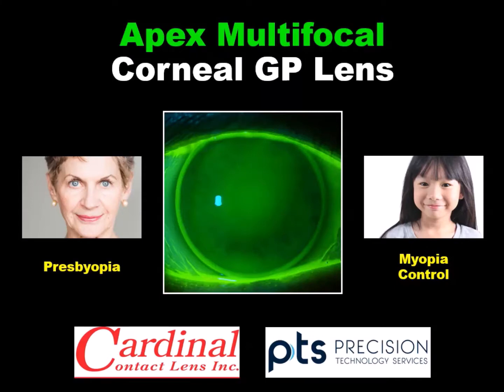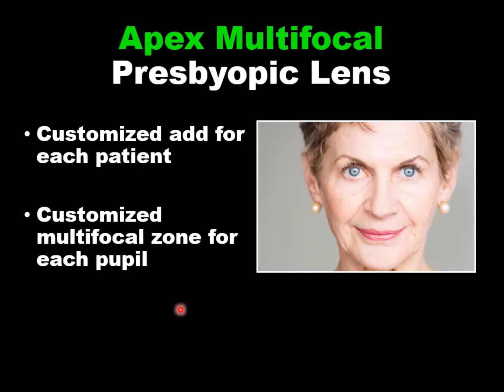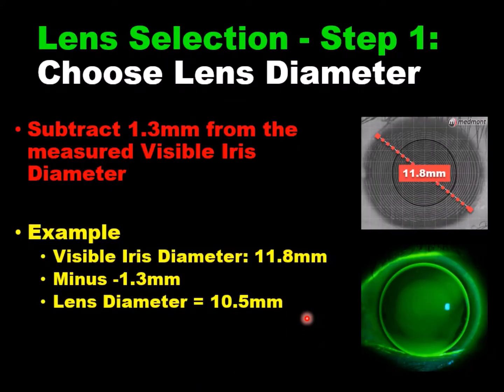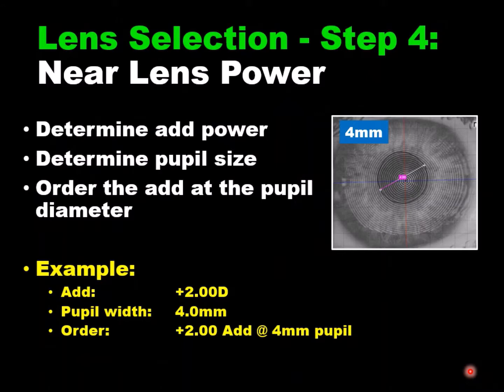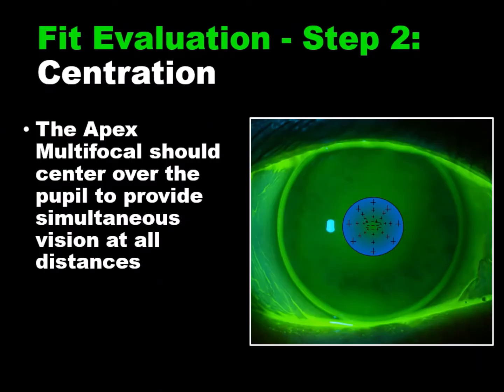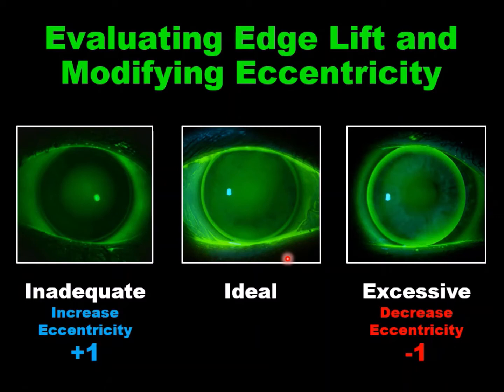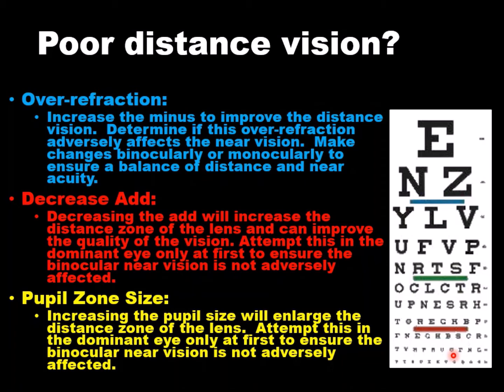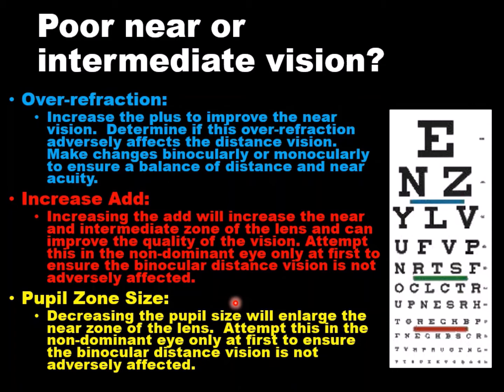Apex Multifocal Intro and Training Video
This Video looks at the features and benefits of the Apex Multifocal Contact Lens